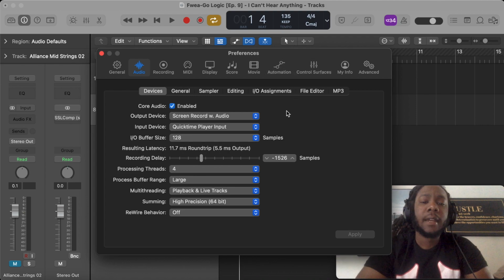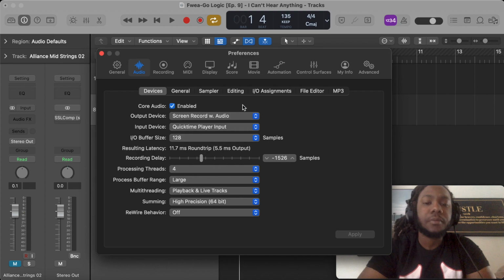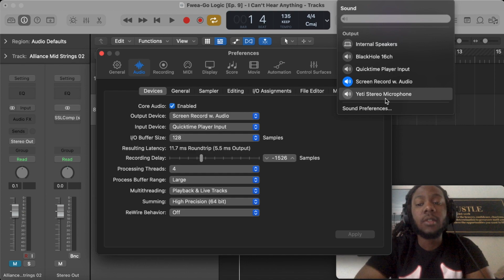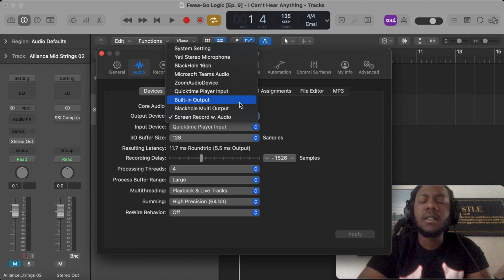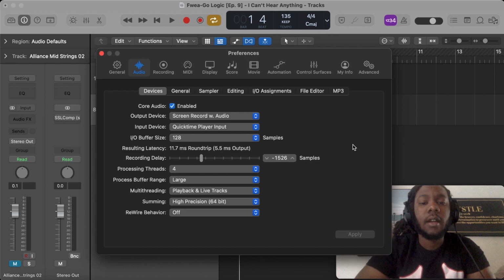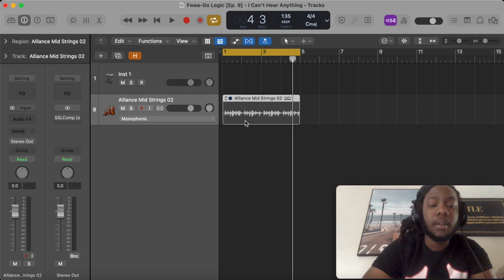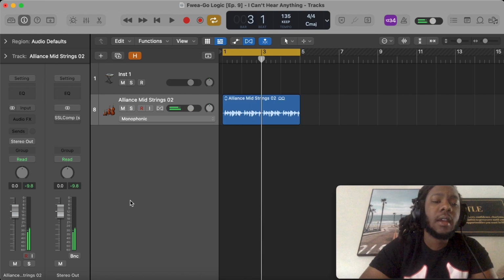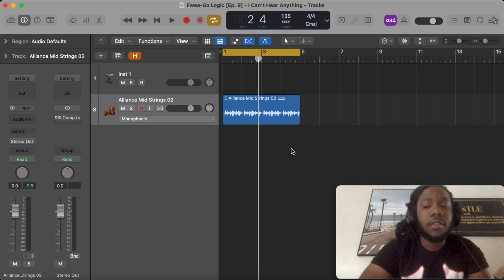Fwea-Go Logic [Ep. 9] - I Can't Hear Anything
This episode of Fwea-Go Logic explains how to troubleshoot audio when you can't hear any sound coming from the program.